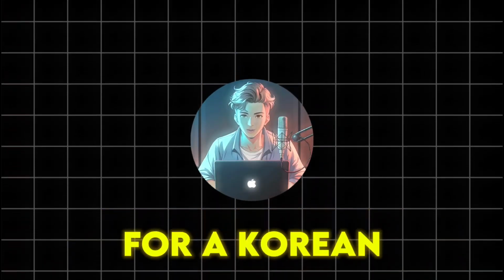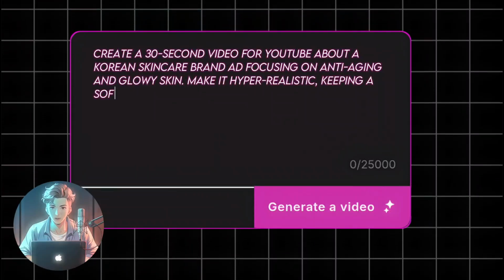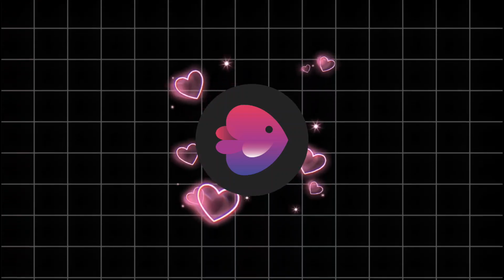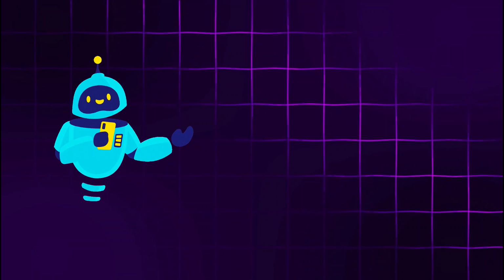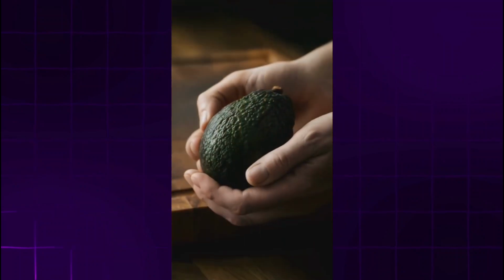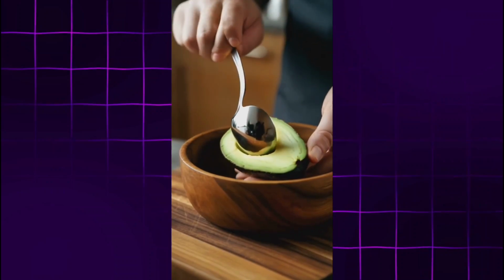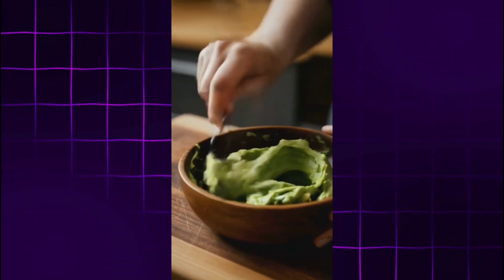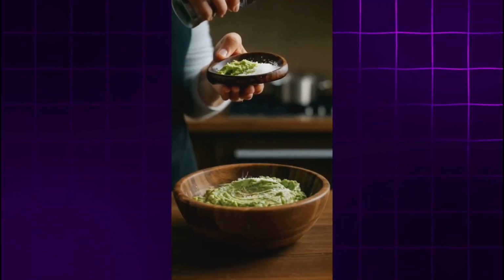Create Epic Videos - Free Ai video Generator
"Discover how InVideo AI 3.0 is revolutionizing video creation! With InVideo's AI-powered platform, you can transform your ideas into high-quality videos with just a few clicks. Whether you're a content creator, marketer, or entrepreneur, this tool allows you to easily create engaging videos without the need for advanced editing skills or expensive software.

In this video, we break down how InVideo AI 3.0 works, including features like text-to-video generation, customizable templates, real-time editing, and much more! From social media content to business ads, this tool can help you produce professional-grade videos faster than ever.

Watch now to see how you can start creating stunning videos with AI technology!